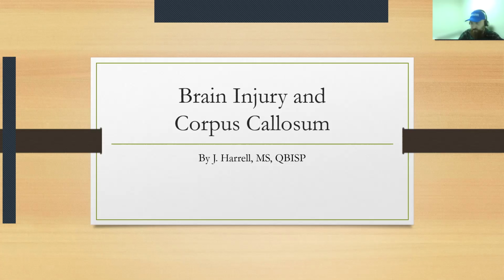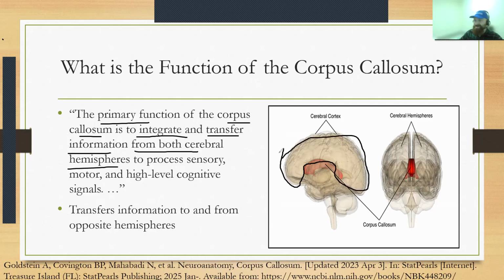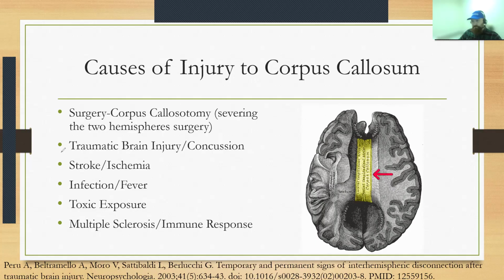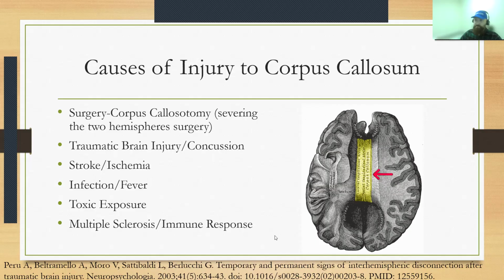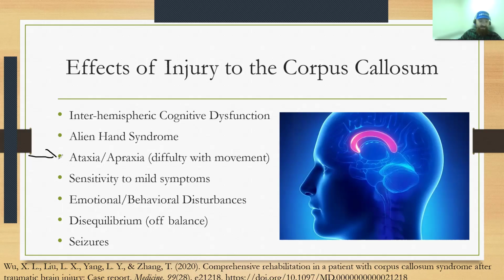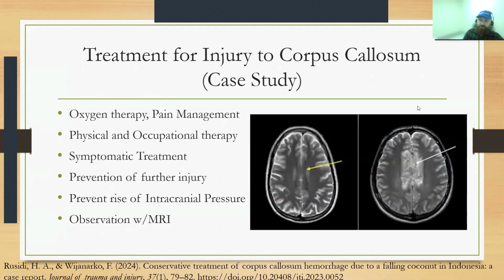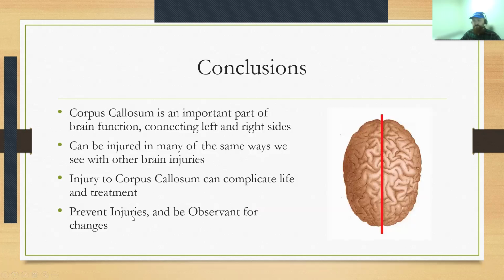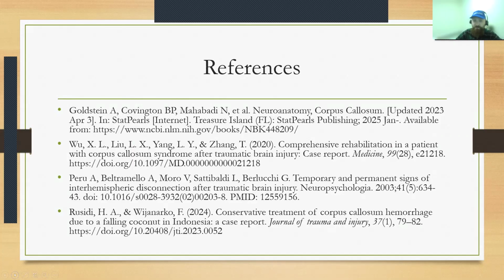Brain Injury Discussion: Episode 60 Corpus Callosum and Brain Injury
Join J. as he discusses a piece of unknown anatomy called the Corpus Callosum and how it can get injured, and what happens if it is injured.
SOURCES:
Goldstein A, Covington BP, Mahabadi N, et al. Neuroanatomy, Corpus Callosum. [Updated 2023 Apr 3]. In: StatPearls [Internet]. Treasure Island (FL): StatPearls Publishing; 2025 Jan-.
Wu, X. L., Liu, L. X., Yang, L. Y., & Zhang, T. (2020). Comprehensive rehabilitation in a patient with corpus callosum syndrome after traumatic brain injury: Case report. Medicine, 99(28), e21218.
Peru A, Beltramello A, Moro V, Sattibaldi L, Berlucchi G. Temporary and permanent signs of interhemispheric disconnection after traumatic brain injury. Neuropsychologia. 2003;41(5):634-43. doi: 10.1016/s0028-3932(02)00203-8. PMID: 12559156.
Rusidi, H. A., & Wijanarko, F. (2024). Conservative treatment of corpus callosum hemorrhage due to a falling coconut in Indonesia: a case report. Journal of trauma and injury, 37(1), 79–82.